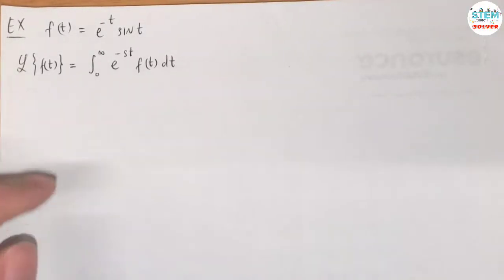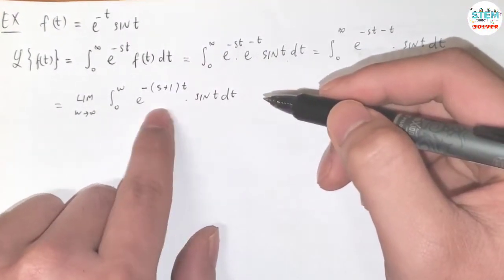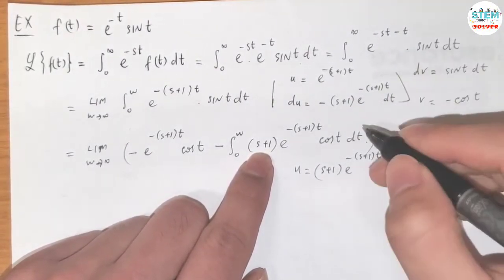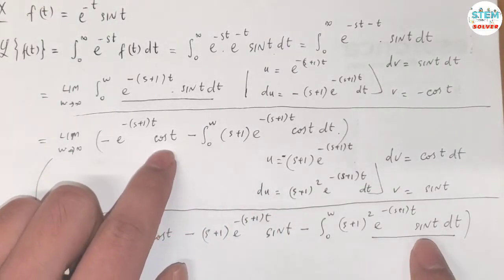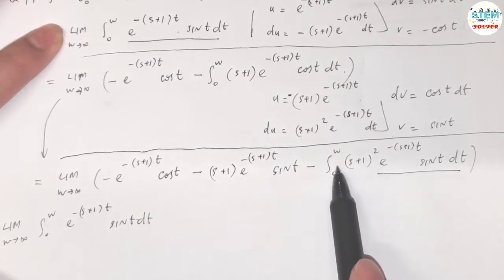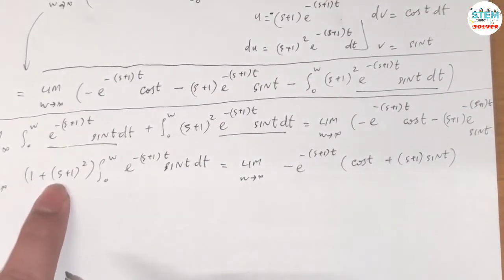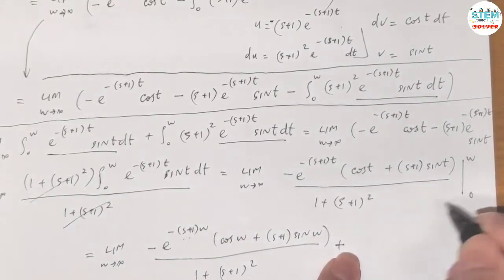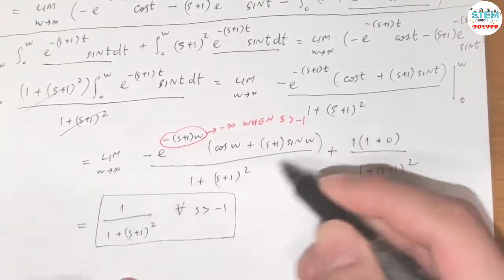7.1-15 Find Laplace Transform of (e^-t)sint | DE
Find the Laplace Transform of this function using its definition

f(t) = e^-t sin t